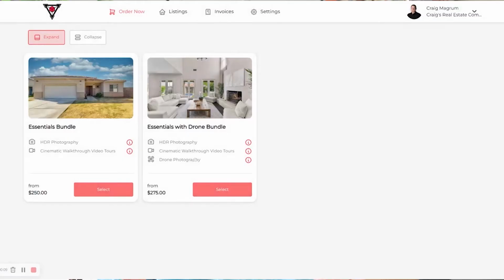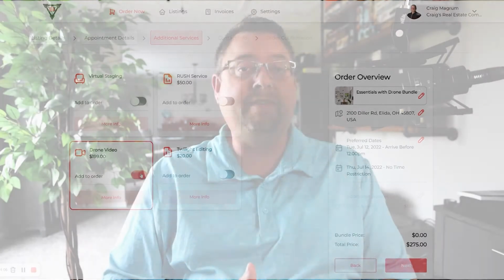Spiro YouTube Channel Trailer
A brief overview of the Spiro YouTube Channel.  Our goal is to add value to your Real Estate Photography and Videography Business through software and knowledge sharing.  Be sure to catch our Spiro Video Podcast episodes, along with the Spiro Software Video Tutorial Series!